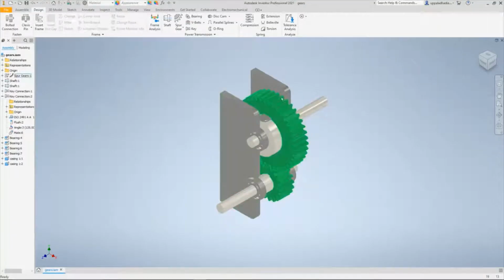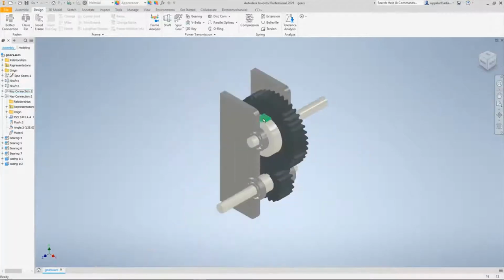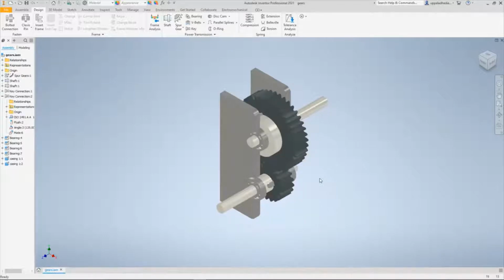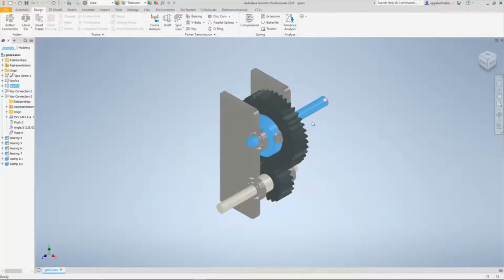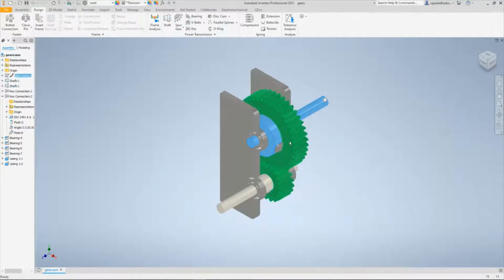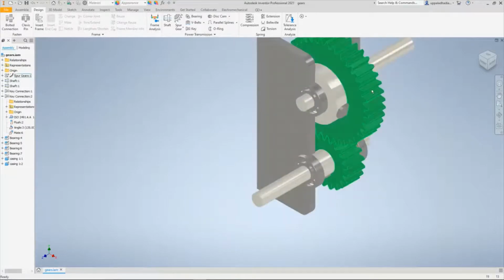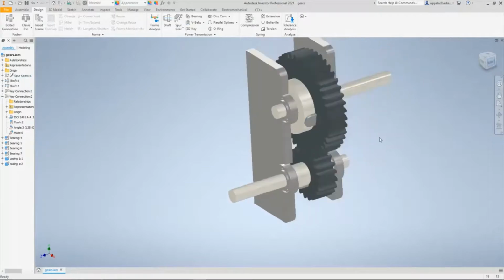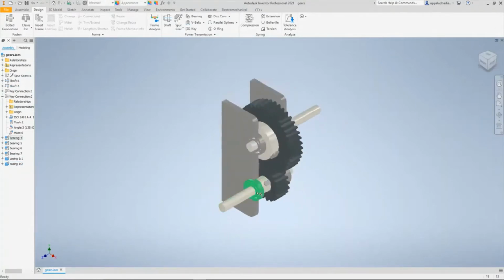Gear train design in AUTODESK INVENTOR PROFESSIONAL 2021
SOME INFORMATION ABOUT GEAR TRAIN AND ITS FEATURES.